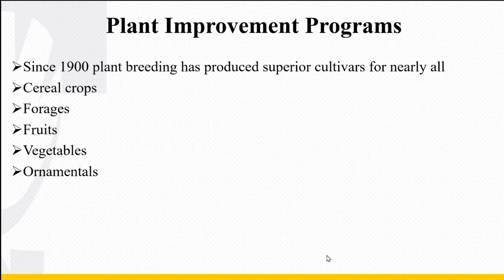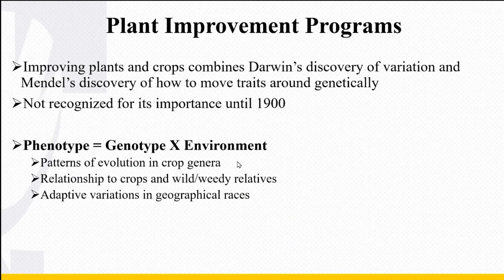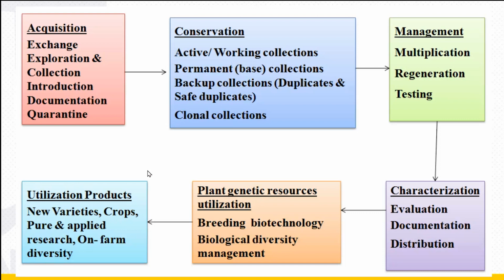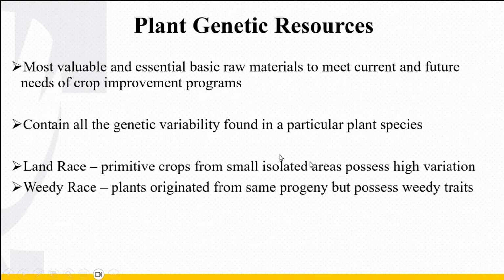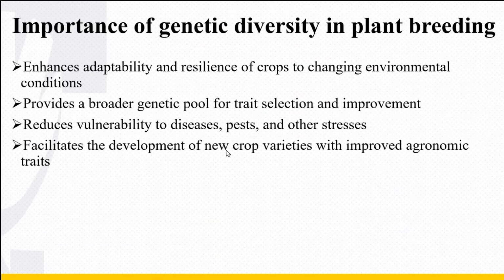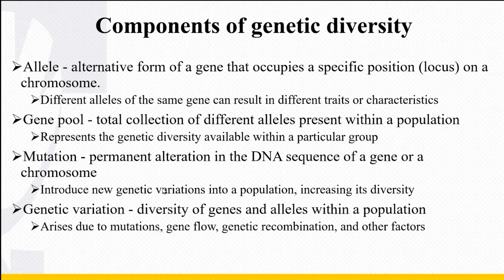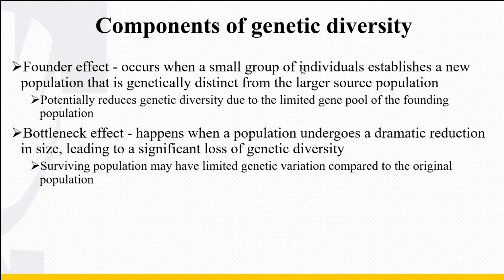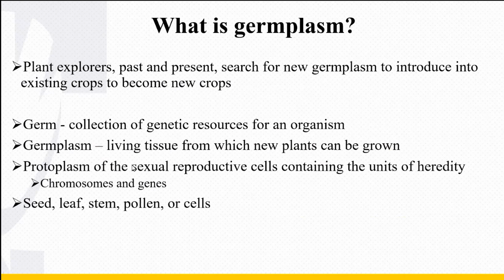4120 Mod 1.2 - Genetic Diversity - A